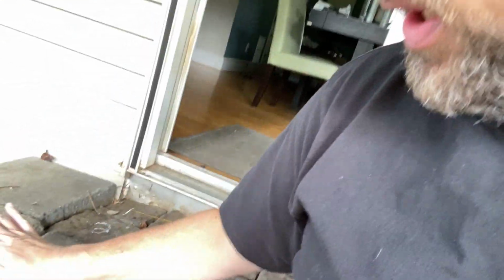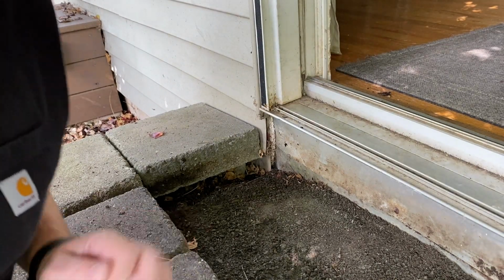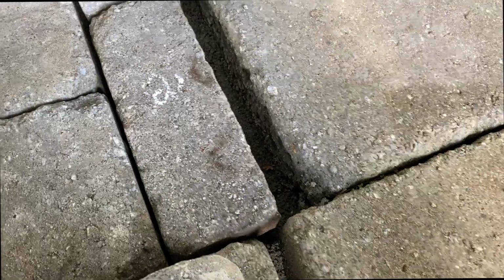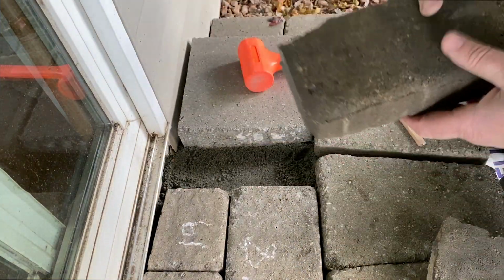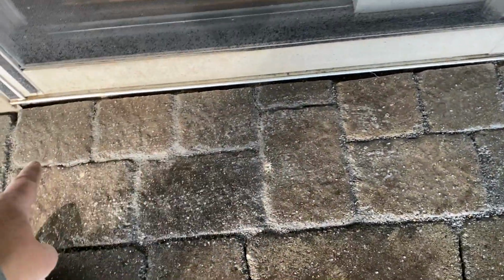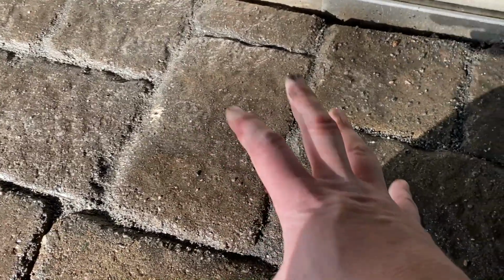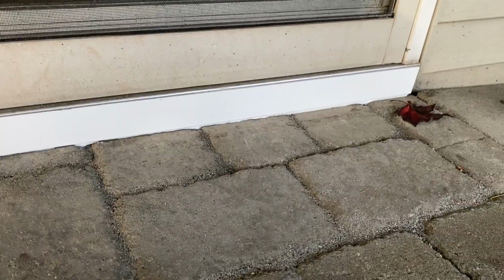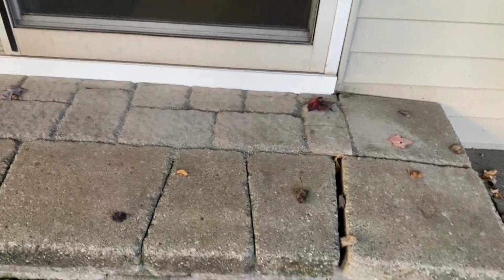My Patio Steps Were Falling Apart, So I Fixed Them | DIY Repair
Chances are, everyone who owns a house has a set of stairs that are falling apart. Our the landing pavers on our outside patio had sunk down by at least two full inches. The fix was fairly simple, but if you don't know where to start, it could be daunting. But I promise, it's not.

CHAPTERS
0:00 - Intro to the problem
0:45 - Plan of attack
1:47 - Light demo and prep
2:53 - Leveling sand
3:18 - Paver puzzle pieces
4:05 - New paver customizations
7:50 - Polymeric sand
10:56 - Prepping the trim
13:07 - Trim installation
14:46 - Final thoughts